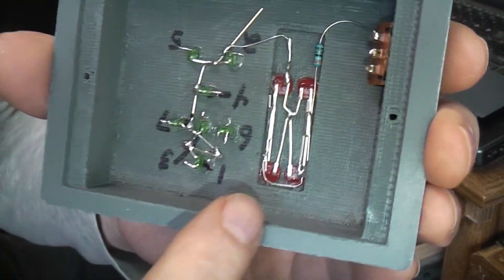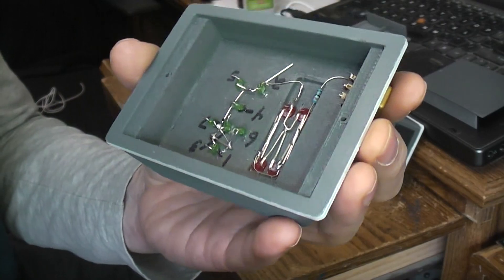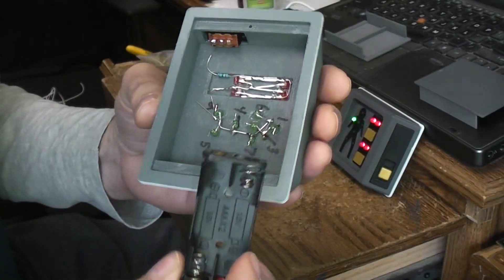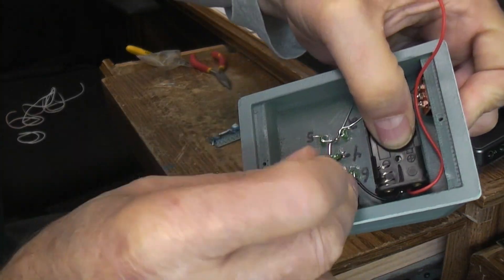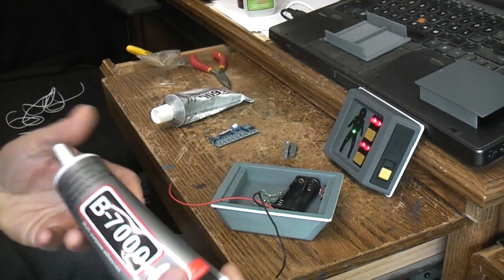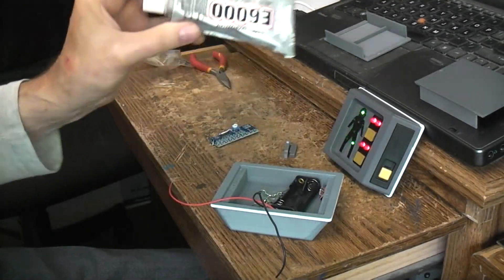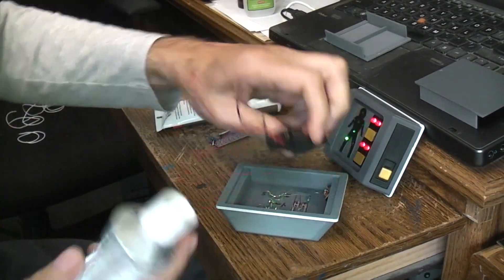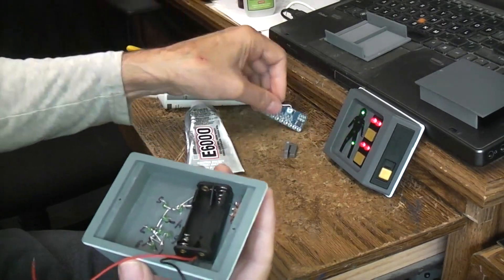Part 2 of you can make the Star Trek "second Gen" medical device.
Link to STL files on thing-i-verse.

Link to Part 3 coming soon.

SUB for more custom projects.